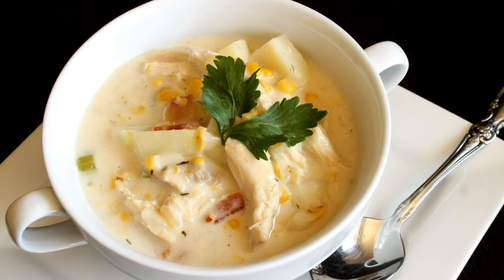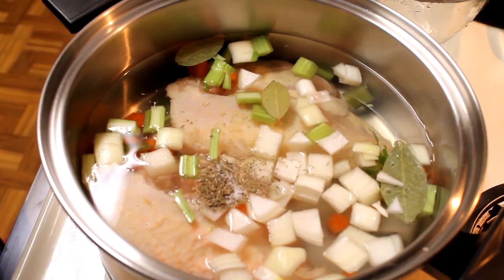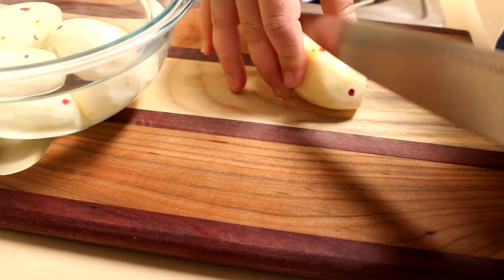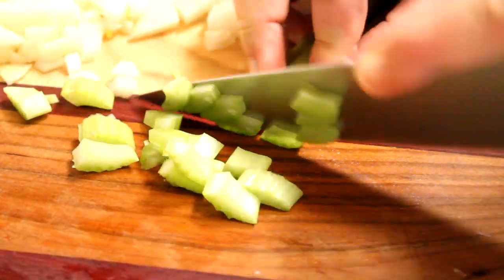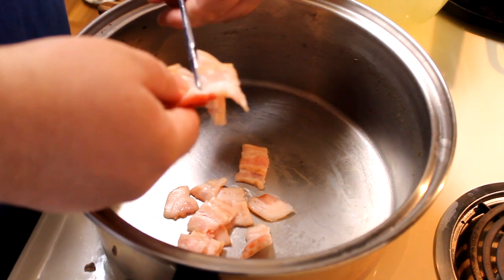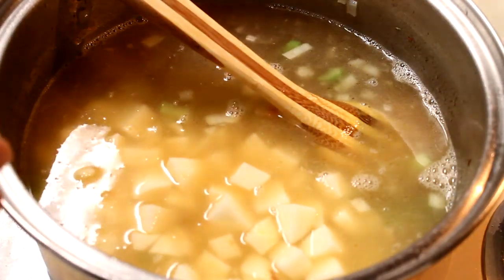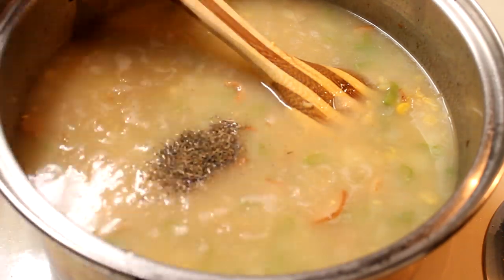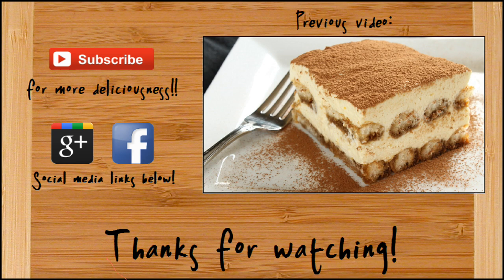Chicken and Bacon Corn Chowder - Corn Chowder Recipe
Learn how to make this delicious and hearty chicken and bacon corn chowder from scratch!! Bits of chicken, bacon, corn and potatoes in a creamy, perfectly seasoned base of homemade chicken stock. A perfect warm meal for these final days of winter!!

What you'll need:
2 split chicken breasts
2 quarts water
1 carrot, chopped
1 stalk celery, chopped
1/2 medium yellow onion, chopped
2 cloves garlic, minced
1/2 tsp dried thyme
2 bay leaves
1 1/2 tsp salt

Combine everything in a large pot or dutch oven. Bring to a boil. When boiling, skim off scum from the top with a ladle and discard. Boil over medium high heat for 45 minutes or until chicken is cooked thoroughly. Remove chicken from the stock and place onto a plate to cool and pour stock through a colander into a large bowl or pitcher. Discard the vegetables and add cold water to the stock to make 1 3/4 quarts of stock. You can also skip this process and use canned stock and boneless/skinless chicken breasts that have been poached. Shred the chicken into bite sized pieces and set aside to be added later.

1 3/4 quarts stock
shredded chicken
4 thick cut slices bacon, chopped
1 medium yellow onion, chopped finely
2 stalks celery, chopped finely
4 medium potatoes, peeled and chopped into 1/2" pieces
1 (14.5 oz) can cream style corn
1 (14.5 oz) can whole kernel corn, drained
1/2 tsp dried thyme
1/4 cup corn starch mixed with 1/2 cup water
1 cup heavy cream, half and half or whole milk

In the same pot you made the stock in, cook bacon until crispy. Do not drain. Add in onions and celery. Saute until onions just start to brown, about 5-6 minutes. Add in stock and potatoes and bring to a boil. Boil for 10-12 minutes or until potatoes are fork tender. Add in both cans of corn, corn starch slurry, thyme, shredded chicken and cream. Bring to a boil to heat corn and chicken thoroughly and thicken soup. Serve as desired. Makes about 10 cups of soup. Enjoy!!